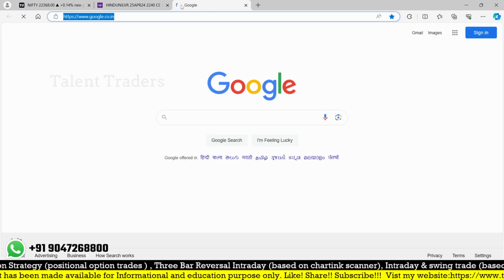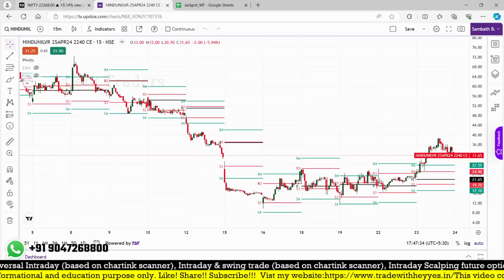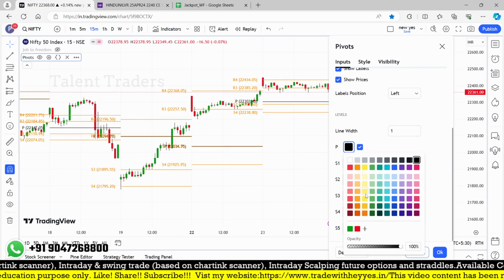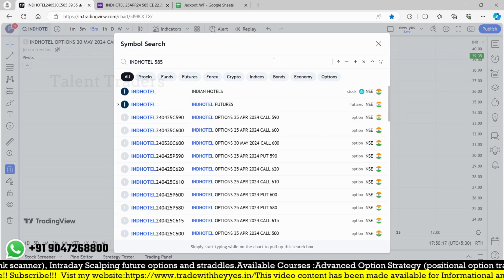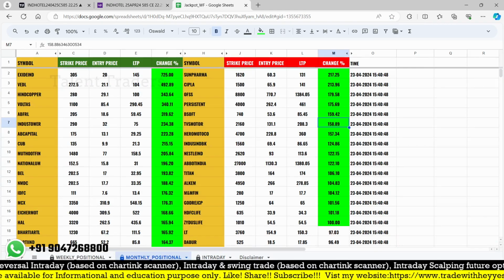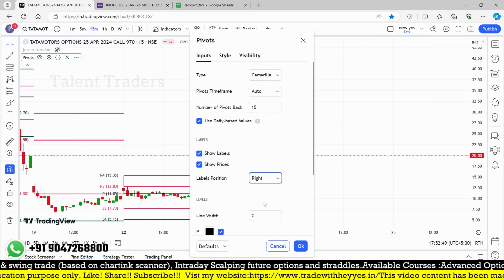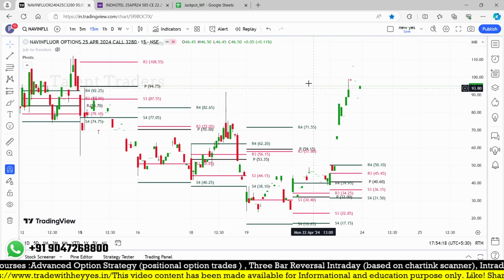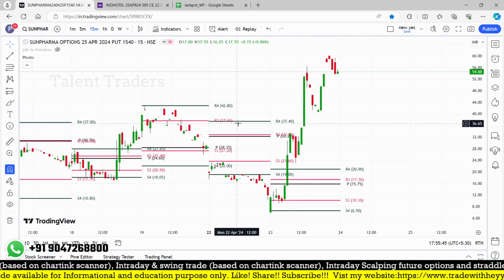How to plot Camarilla Levels on Trading view?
In this tutorial, you'll learn how to plot Camarilla levels on TradingView charts to enhance your trading strategy. Camarilla levels are a set of support and resistance levels used by traders to identify potential entry and exit points in the market. By understanding how to incorporate these levels into your analysis, you can make more informed trading decisions.

In this step-by-step guide, we'll walk you through the process of adding Camarilla levels to your TradingView charts. We'll cover:

Understanding Camarilla levels and their significance in trading.
Accessing the Pine Script code for plotting Camarilla levels on TradingView.
Copying and pasting the code into the Pine Editor on TradingView.
Customizing the appearance of the Camarilla levels to suit your preferences.
Using Camarilla levels to identify potential trade setups and manage risk effectively.
Whether you're a beginner or an experienced trader, mastering Camarilla levels can provide valuable insights into market dynamics. Watch this tutorial now to take your trading to the next level!

Let's dive into the world of Camarilla levels and boost your trading performance today.